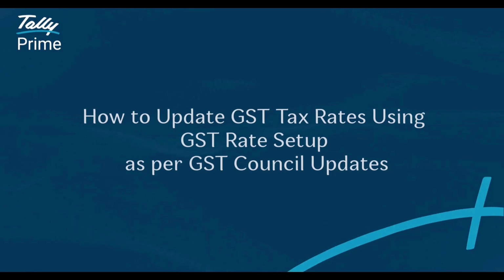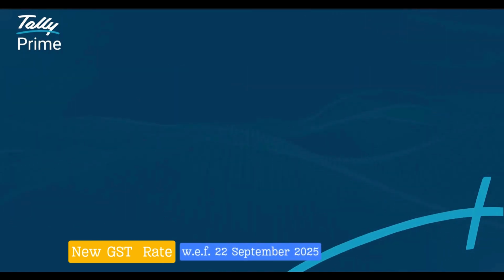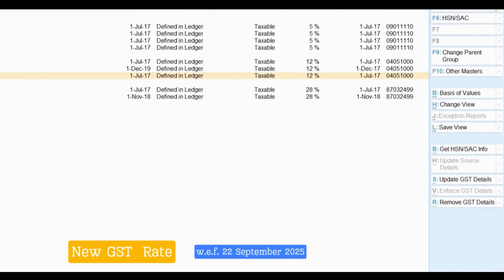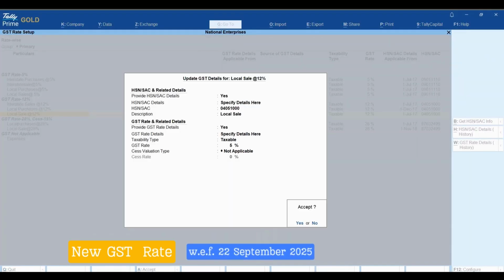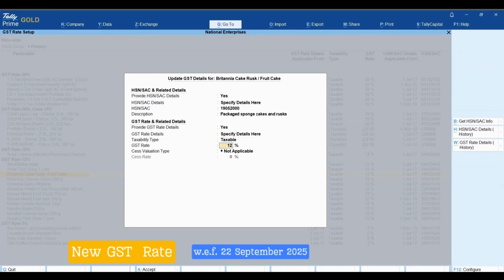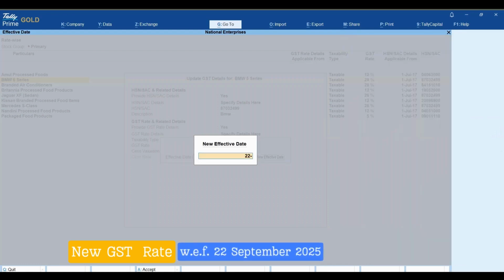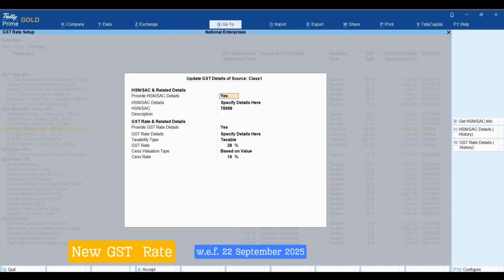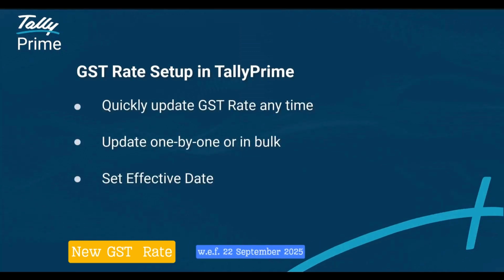How to Update GST Tax Rates Using GST Rate Setup as per GST Council Changes | TallyHelp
The GST Council meeting held in September '25 has proposed GST Rate changes for simplified GST compliance. TallyPrime provides a quick and effective way to update GST rates of stock groups, items, ledgers individually or in large numbers. If you handle stock items with different GST rates or single GST rate, you can update the rates with effective date and run your business without interruption.